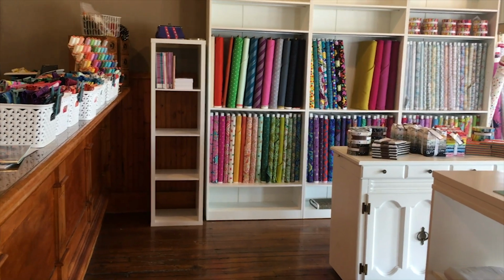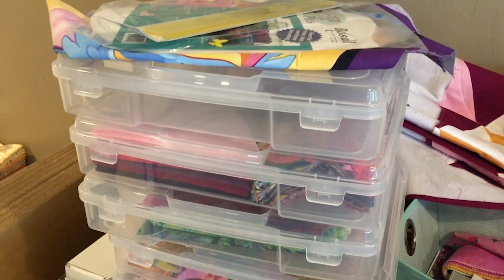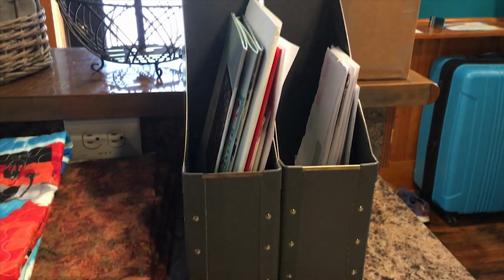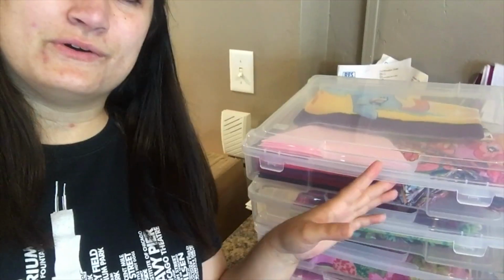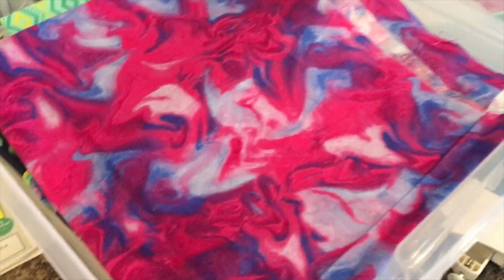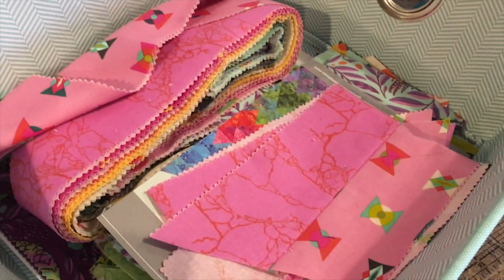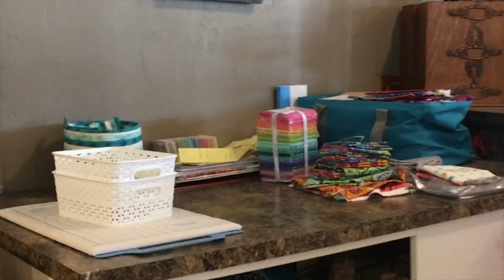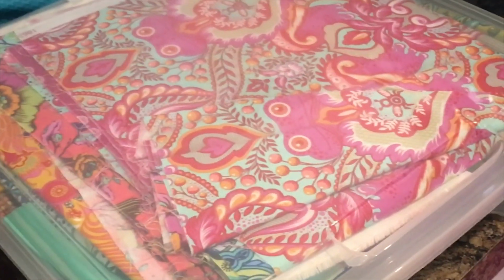Honest Quilt Shop - The professional (aka more fabric more mess) version of HonestCraftRoom Vlog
Long before we opened the brick and mortar version of Quilt Addicts Anonymous in Rock Island, IL, our shop was a cafe. This works great for us because there is a beautiful large built in counter and work space that was used for food prep. Today we use it for prepping orders to ship and storing all my ongoing projects.

But last spring/early summer as I traveled constantly to shows, teaching and Quilt Market and made a boat load of quilts for all of those occasions, it got pretty messy.

The good part about owning a shop is you have employees who try to be nice and pick up after you. The bad part about having a shop with employees, is when they pick up after you, sometimes you have no idea where they thought a clean place was and you can't find binding when you are on quilt deadline.

So the first free weekend I had, I cleaned up the hot mess that was the work station at the shop and documented it all in today's vlog.